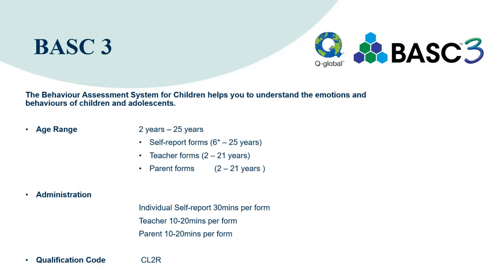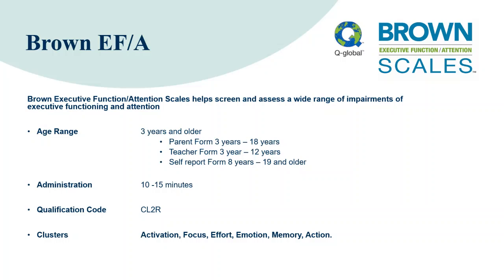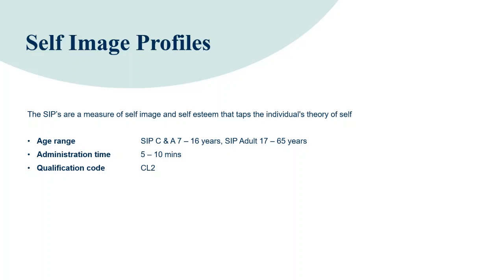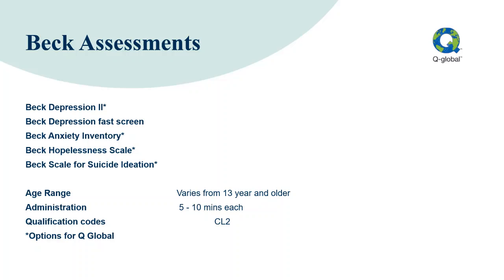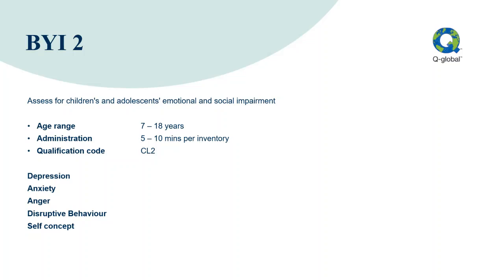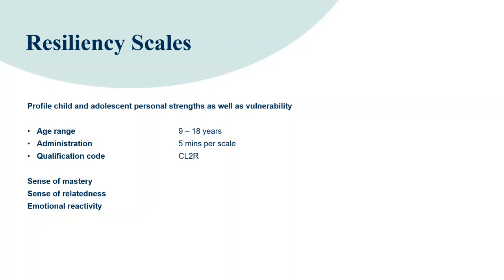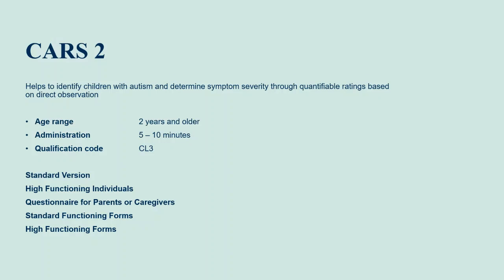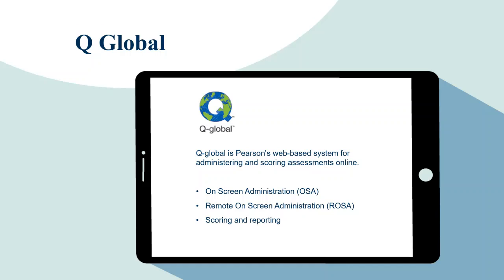Pearson's Mental Health Assessments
Presented by Carolyn Hughes, Assessment Consultant at Pearson, who will be providing an overview of all the Mental Health Assessments Pearson Clinical has to offer.
Visit our Mental Health resources page: pearsonclinical.co.uk/mhsen